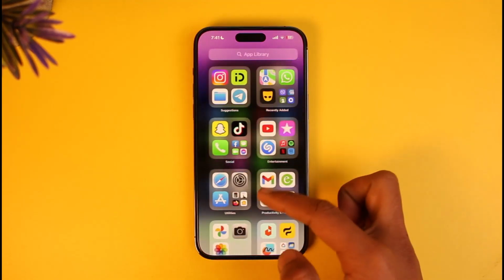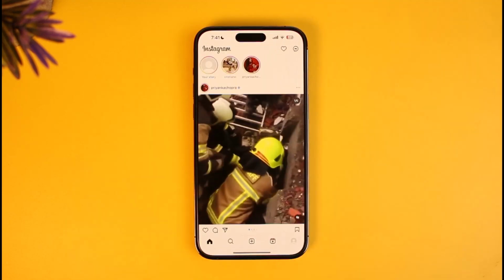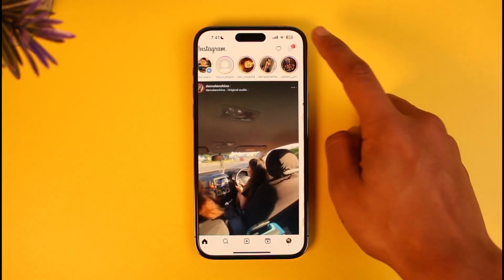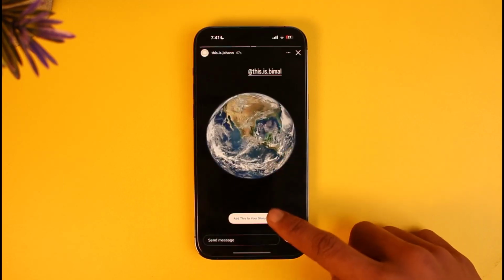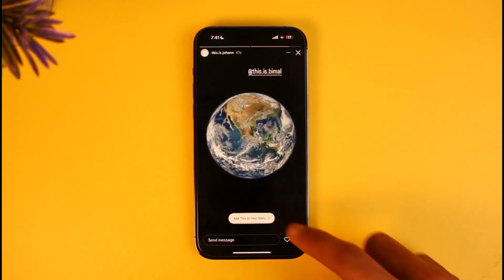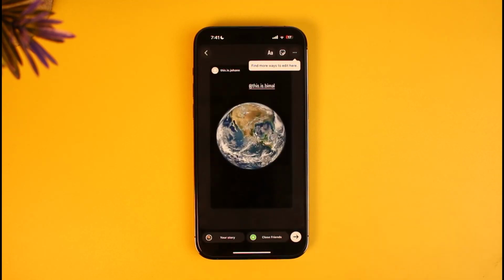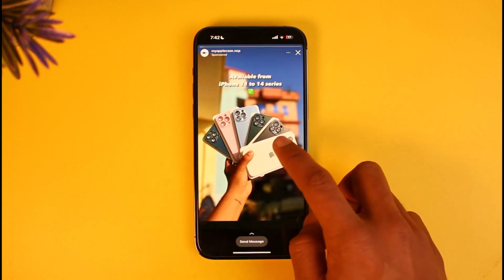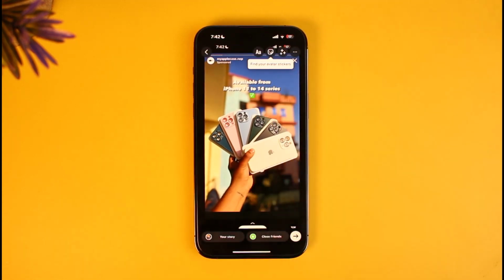How to Add Others Story to My Story on Instagram Without Mention !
In this tutorial video, I will quickly guide you on how you can add others' stories to your Instagram story if you aren't mentioned in it. So make sure to watch this video till the end. We try to be responsive to as many questions as possible.

►  Chapters:
0:00 Introduction
0:14 If You Are Mentioned
0:47 If You Aren't Mentioned
1:24 Conclusion